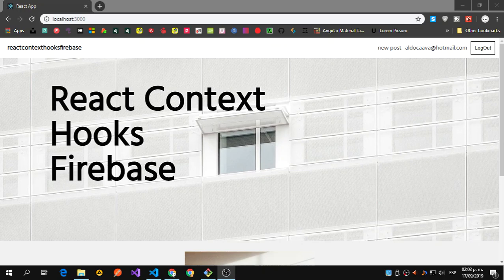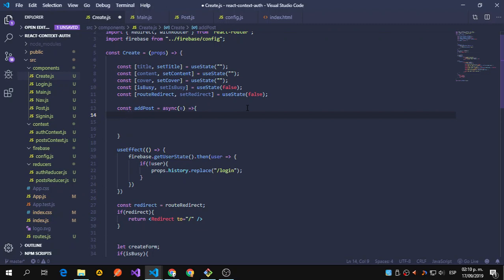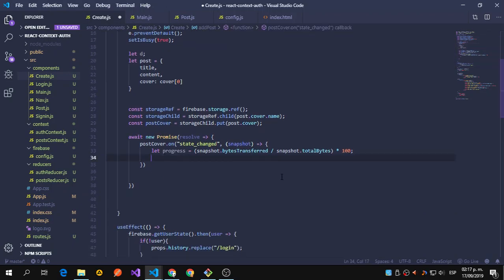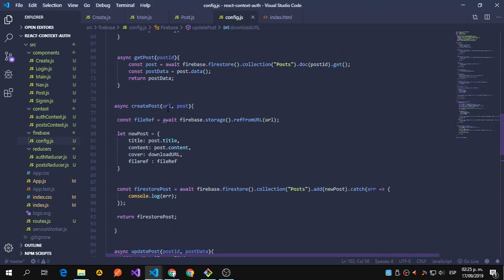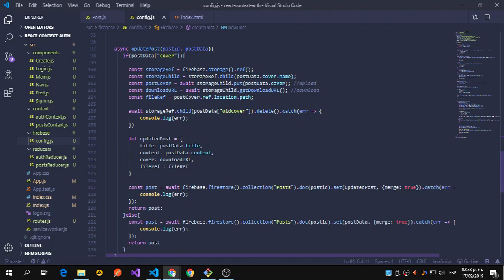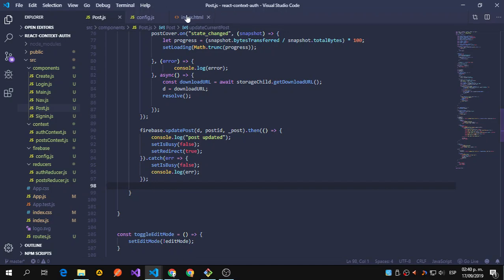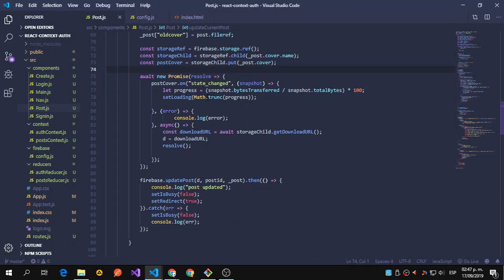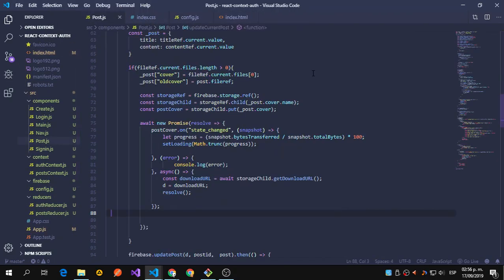Display File UploadTask Progress ( React / Firebase / Storage )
**You can use this example with the other tuts, not just context api.
In this video we will see how to show the uploadtask process inside the component; I will be using promises and adding the upload file functionality inside the component itself, custom hooks were not used, and will explain why I end up doing it this way.